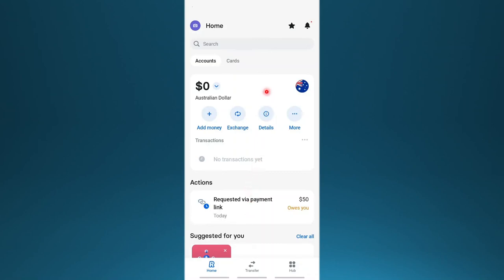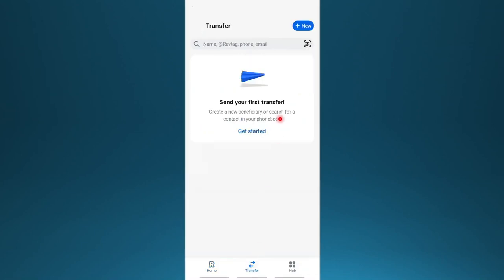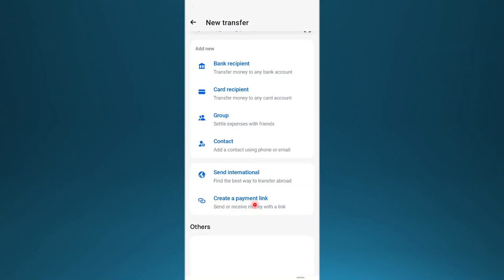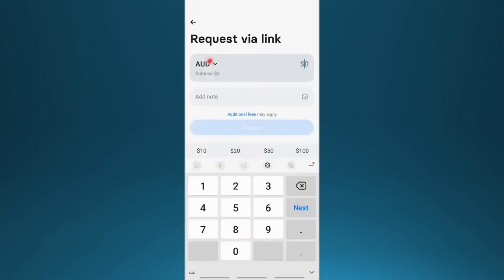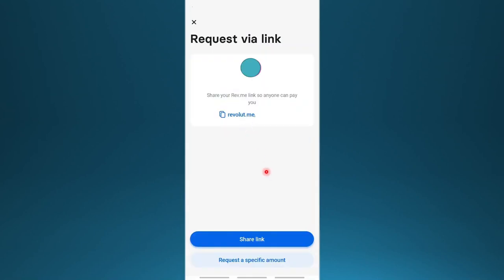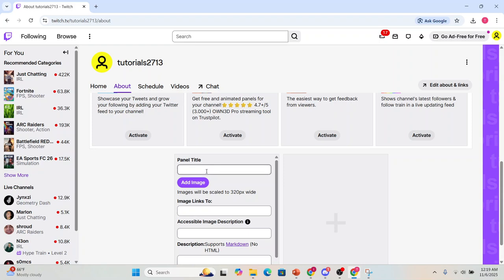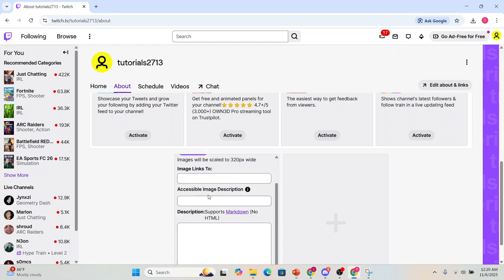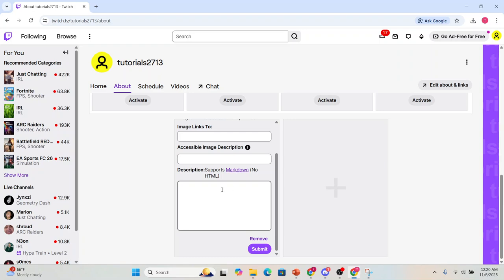How To Add Revolut To Twitch Panels | Step-by-Step Guide 2026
In this video, you’ll learn:
✅ How to prepare your Revolut account for Twitch payments
✅ Step-by-step instructions to add Revolut to your Twitch panels
✅ Tips for creating a professional and appealing payment panel

Perfect for Twitch streamers and beginners looking to monetize their streams efficiently in 2026.